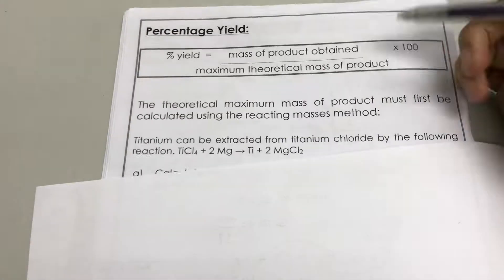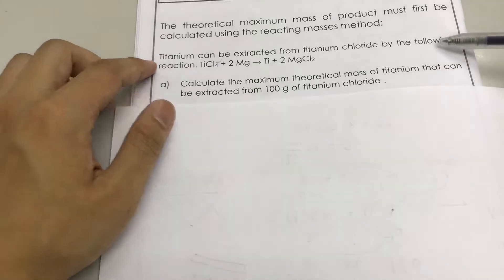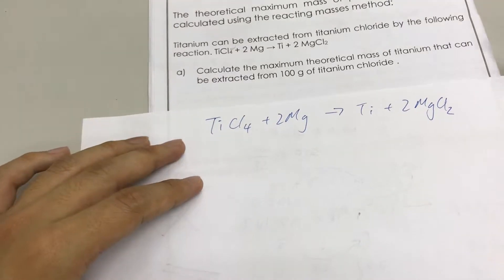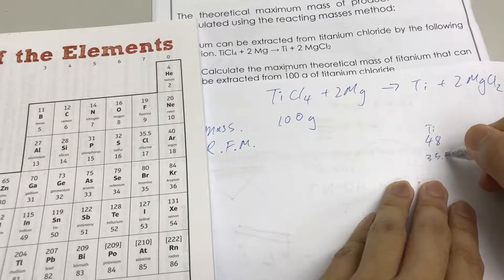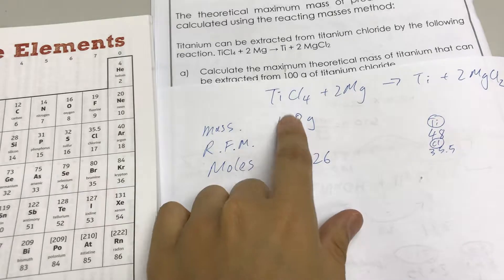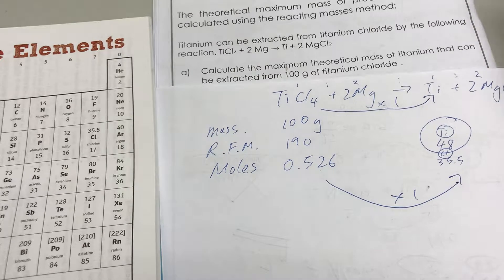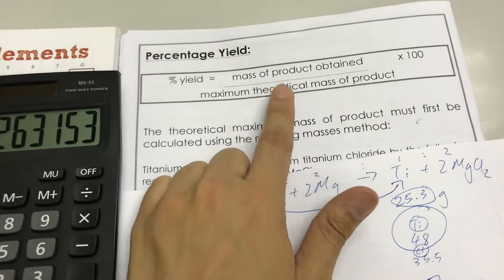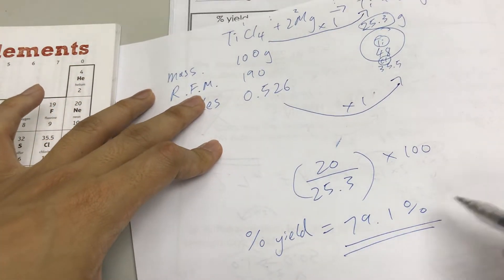How to do percentage yield calculations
Video to show how to do percentage yield calculations in Chemistry
Using the mass of product obtained
And maximum theoretical yield